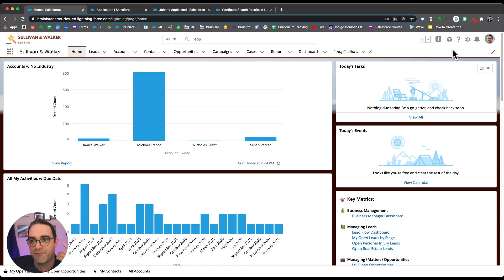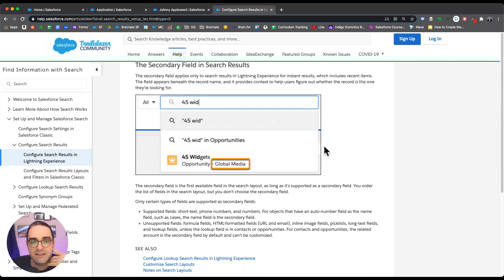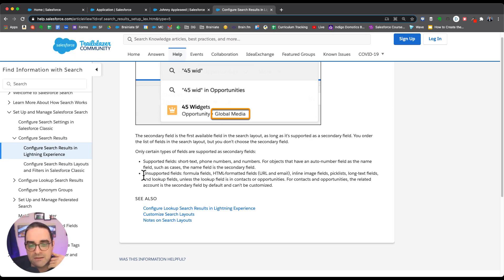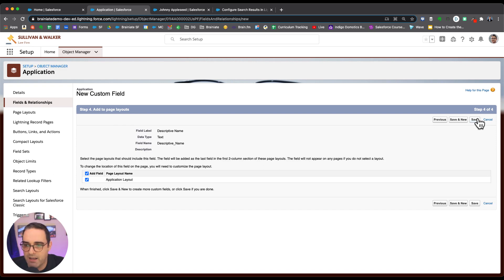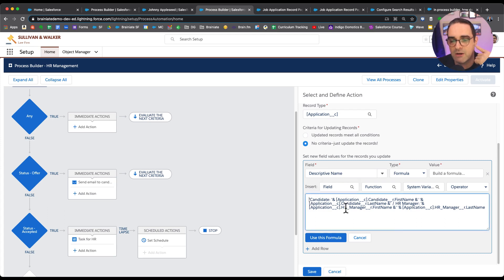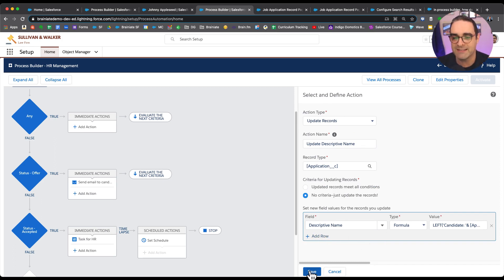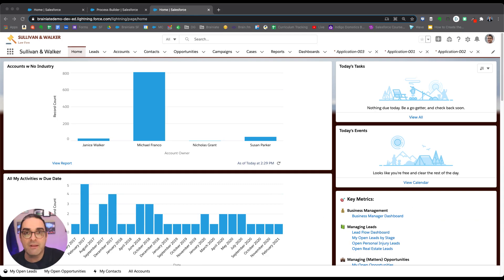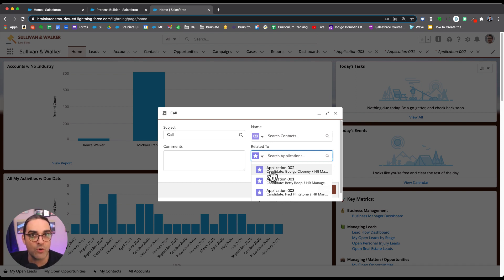How to hack secondary field visibility for lookups in Salesforce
This video was created in response to this video posted by my son (also a Salesforce Administrator)

Essentially, the use case here is: How do we control what gets displayed in the secondary field when performing a lookup in Salesforce?

Natively, Salesforce will display the record name plus one other field.

In this video I showed one method for accomplishing that, but...admittedly, perhaps I didn't use such a great example, as the lookup itself only displays a limited number of characters in the search box.

(whoops)

Either way, you get the concept. By creating a concatenation of 2 fields, you can attempt to "cram in" some more information into the display (though not much more)!